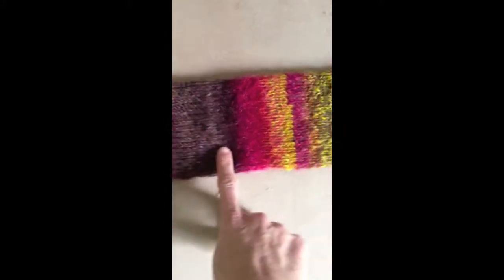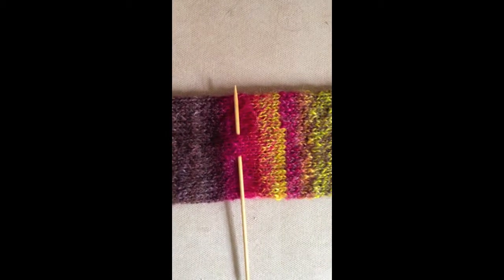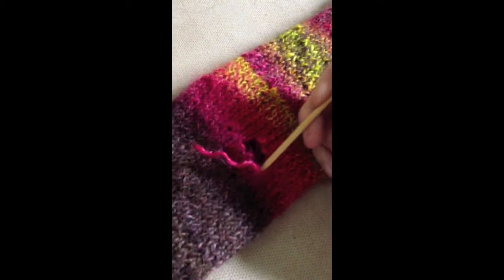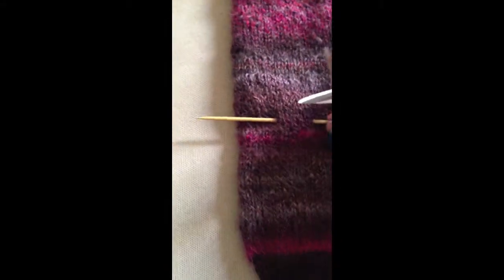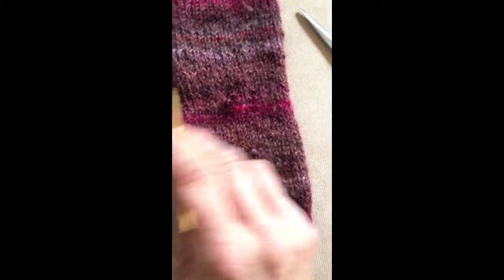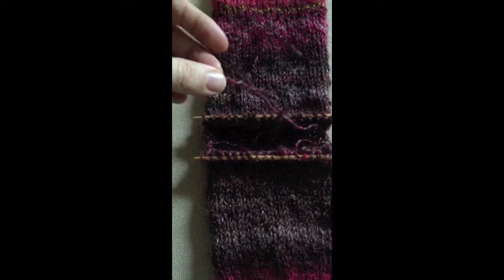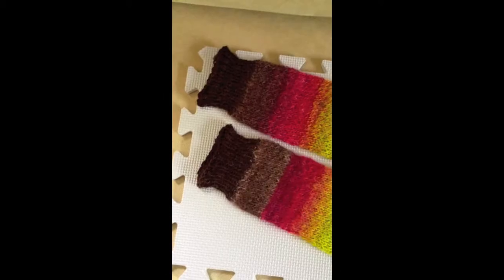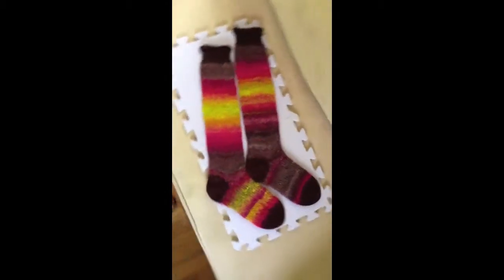Cut & Paste Socks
Cut & Paste socks are fully customizable to suit your yarn, your needles, and your gauge. You take all your own calculations, plug them in, and start knitting. This pattern is designed so that you don't have to measure your yarn into two skeins or balls for socks -- you simply use whatever amount of yarn you have, until you run out, and then you go back and add in contrast toes and heels. It's perfect for using every inch of handspun, or any other precious yarn you want to use.

Basically, you knit a tube, then cut in the middle to add afterthought toes, then cut again to add afterthought heels. Knit, cut, paste, done!

More information, including a link to the free downloadable pdf worksheet with photo tutorial, at earthchicknits.com.